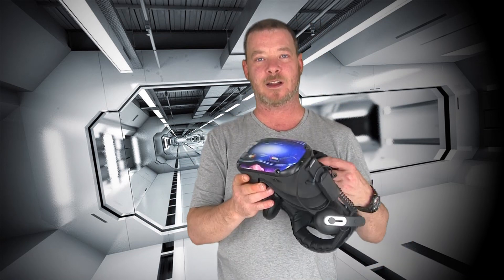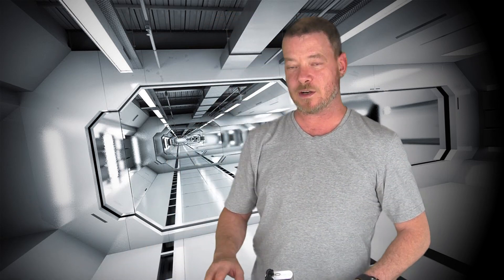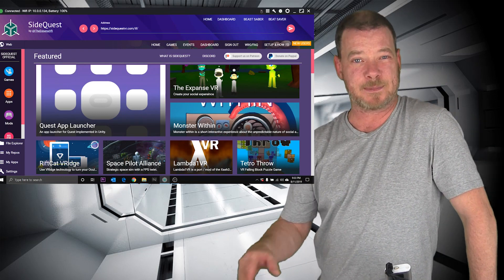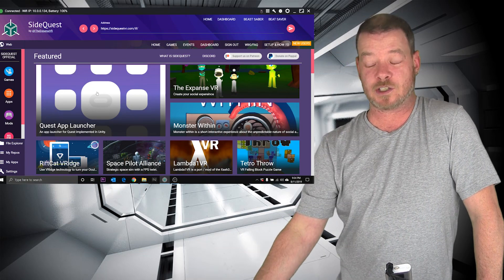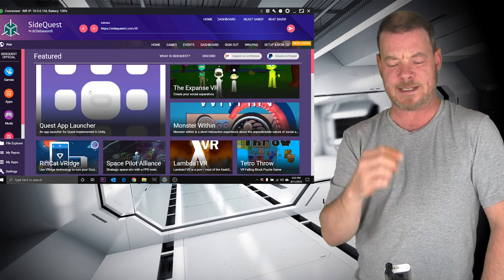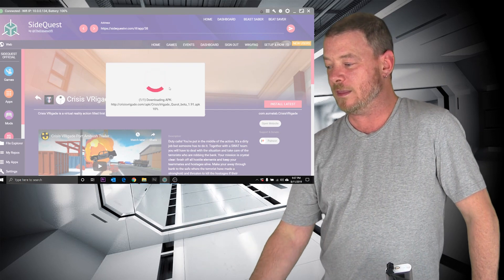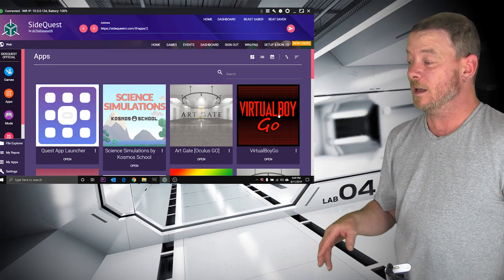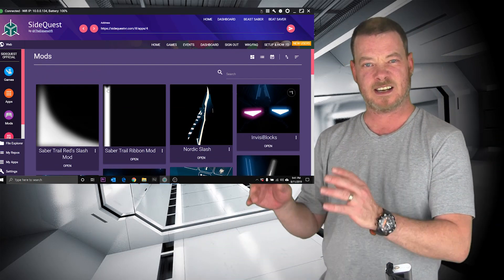Ultimate guide to Oculus Quest Sideloading using SideQuest = Oculus Quest free vr games!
In this video, I go over everything you'll need to know to sideload Oculus Quest in this Oculus Quest Sideloading guide.  READ BELOW...

1st thing you'll want to do is put the Quest into developer mode, here's how (takes 2 minutes at most, it's easy).

This is hands down the best place to get Oculus Quest free vr games!

Don't forget to look in the quest when you 1st plug it into your PC and grant permission for the PC to access it!

This is the app launcher that basically turns your Oculus Quest into a 200" Android tablet and is a must to get the most out of oculus quest sideloading.

Download the restore file for Appstarter to clean it up and add the cool carbon fiber background (works on Appstarter and the Sidequest TV launcher) Put this on the root of your Quest (the Quest main storage, doesn't go in a folder).  Click settings on the left in Appstarter, scroll down, click import backup, done.

APK Pure appstore (lots of free Oculus Quest free games - Oculus Quest free apps)

That's everything you'll need and you should be able to be fully set up in 10-15 minutes at most.  You're going to love sideloading Oculus Quest!